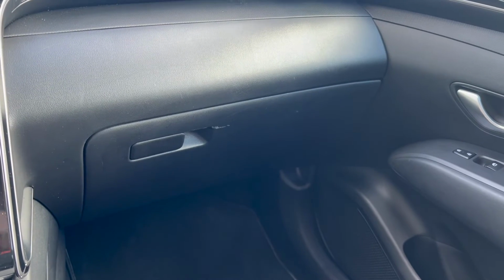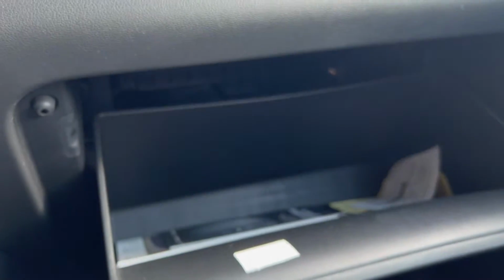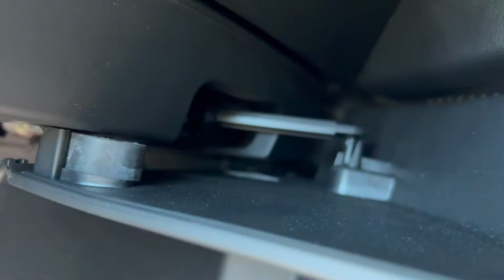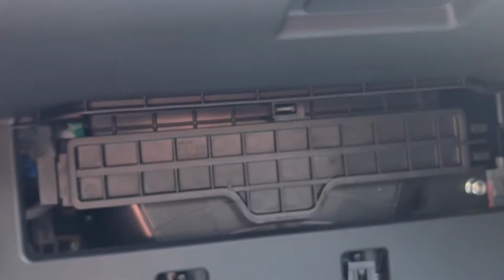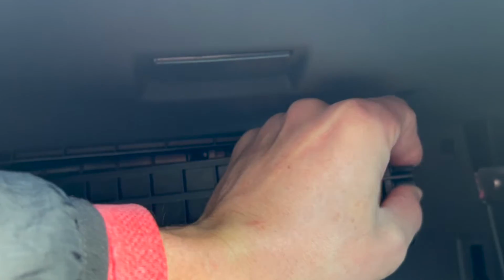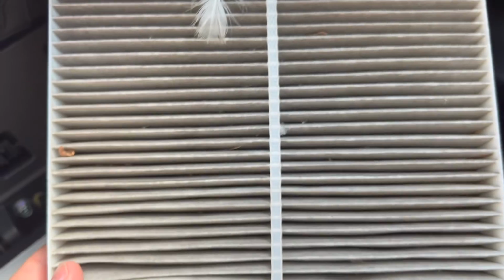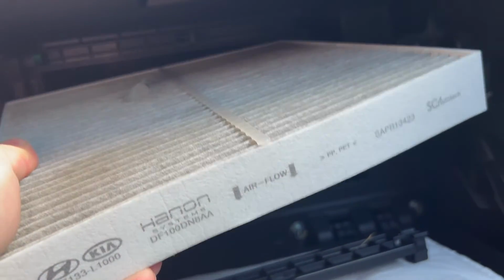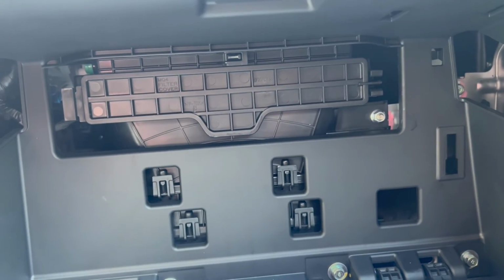2023 Hyundai Tucson Cabin Air Filter Replacement How To 24 23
Quick video on how to replace the cabin air filter on your 2024 Hyundai Tucson.

Link to cabin air filter